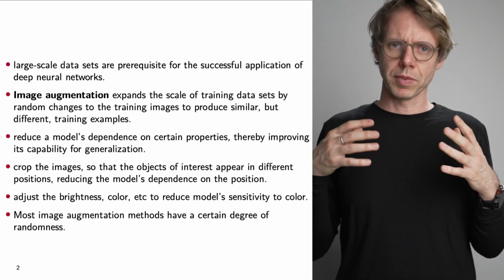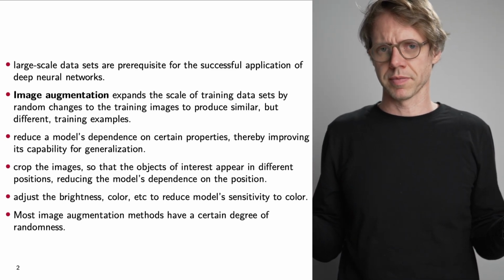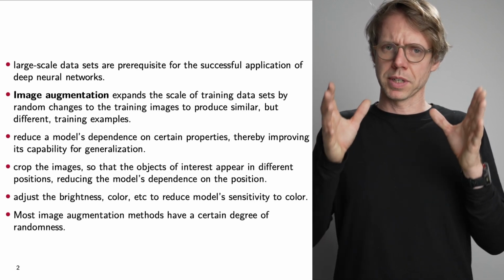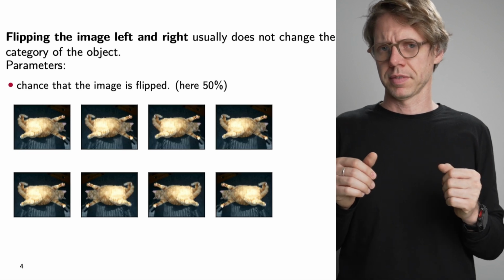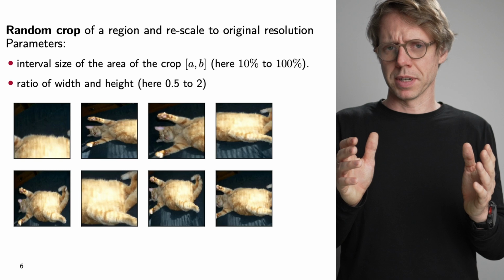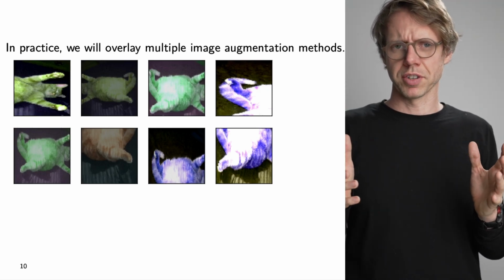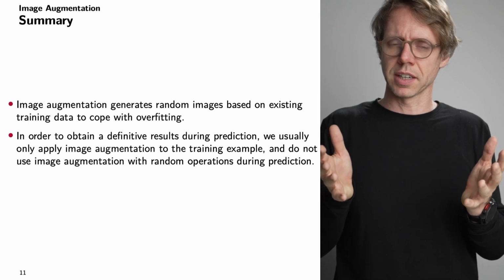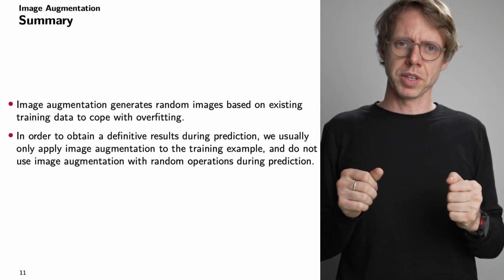DL 13.1 Image Augmentation